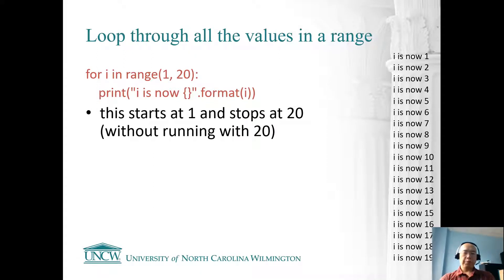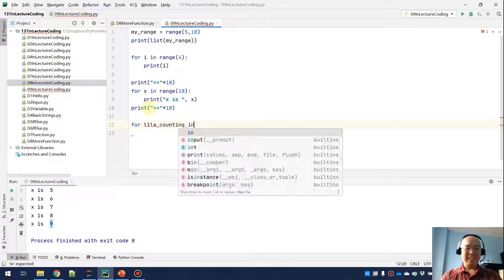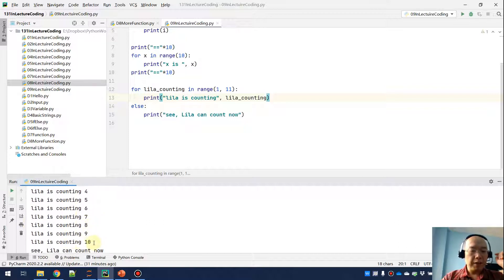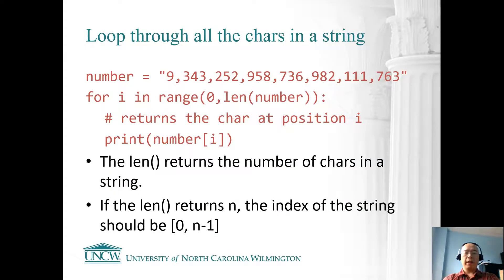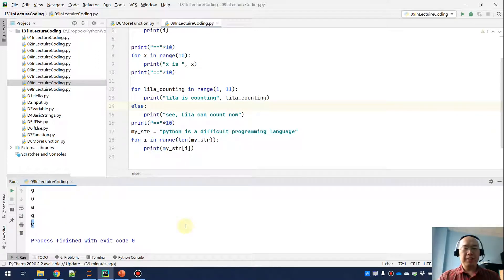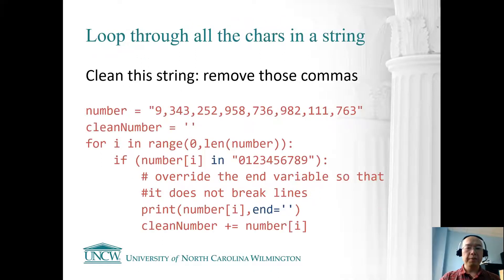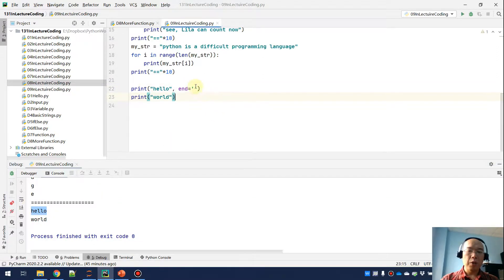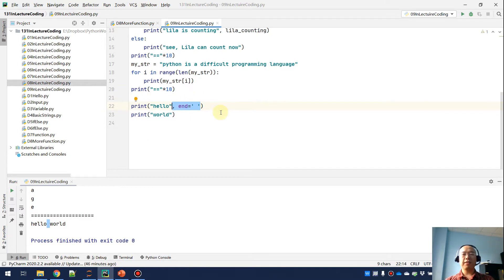09-2 For loop